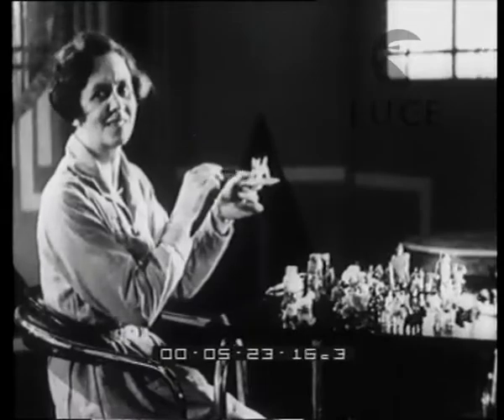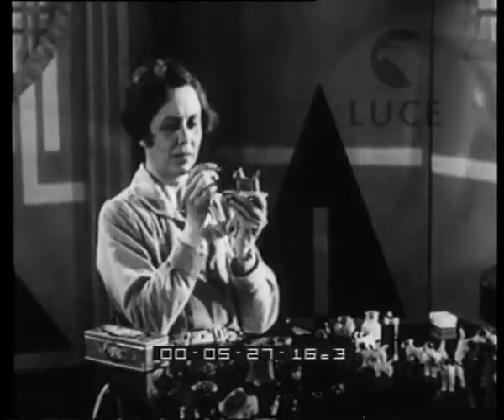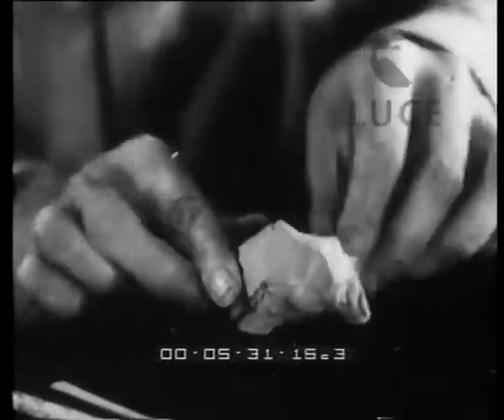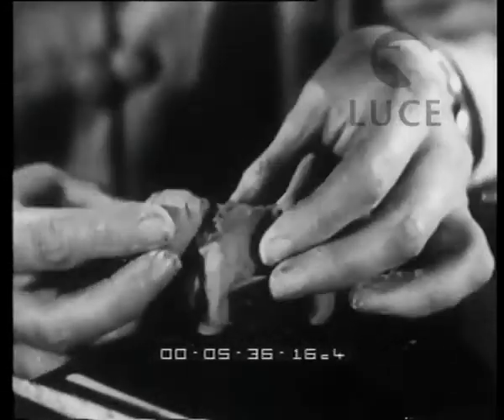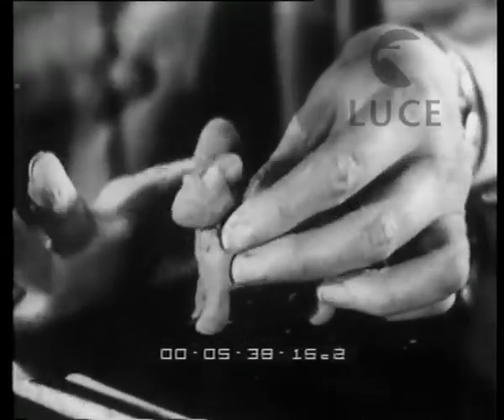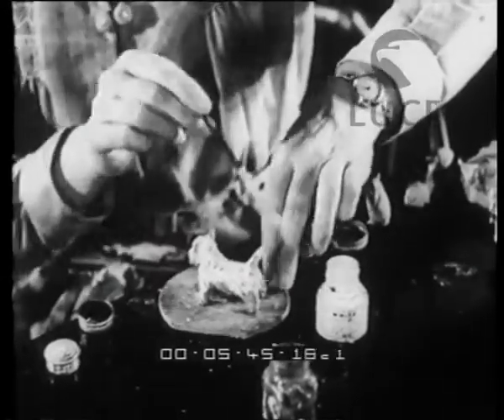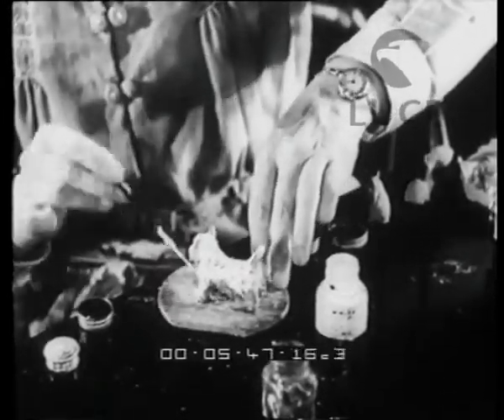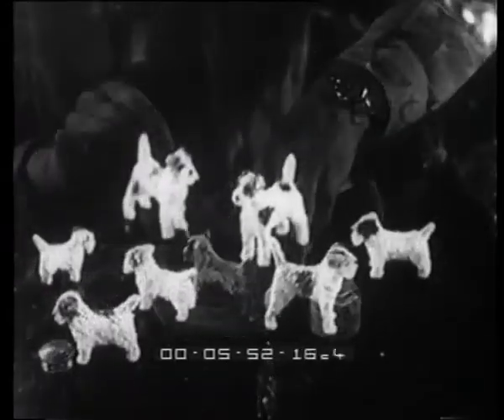La fabbrica dei Porta Fortuna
Giornale Luce B0526 del 08/1934
Descrizione sequenze:una signora seduta dietro ad un piccolo tavolo in un interno con dietro un specchio grande tondo ; la signora al tavolo con sopra piccole statuette di animali mostra un cagnolino di porcellana mentre lo dipinge ; due mani modellano la creta nella forma di un piccolo animale ; due mani dipingono un piccolo cane di ceramica ; piccole statuette di cani su un tavolo ; altre statuette di animali ;

Istituto Luce Cinecittà: tutte le immagini e i fotogrammi più belli di come eravamo, rivissuti attraverso i film, i documentari e i video che hanno fatto la storia del nostro Paese.